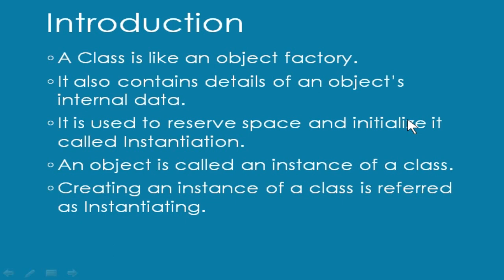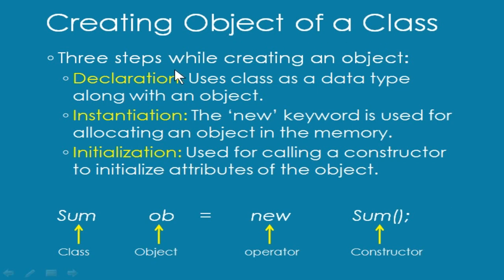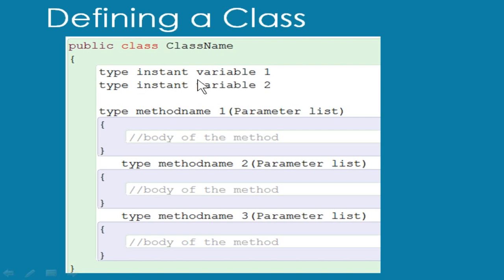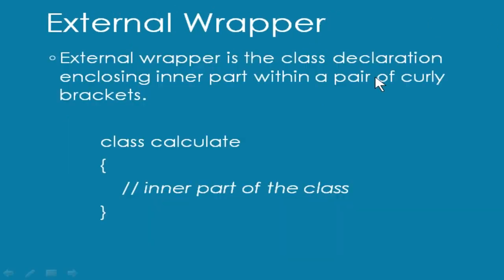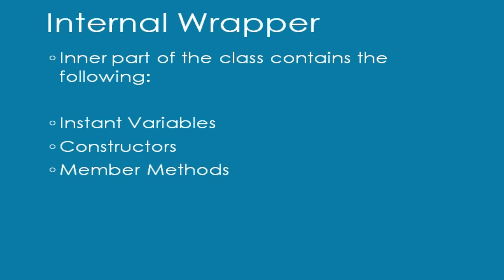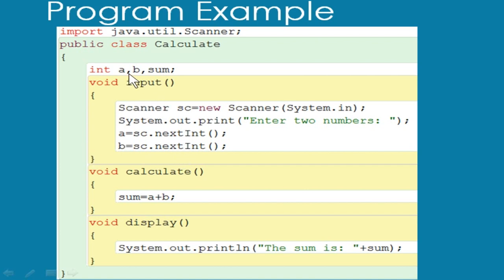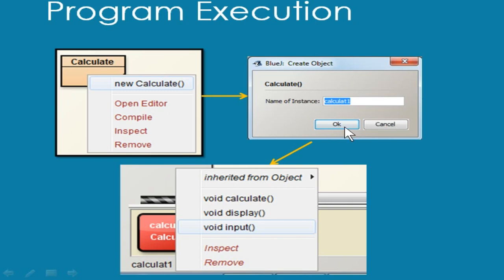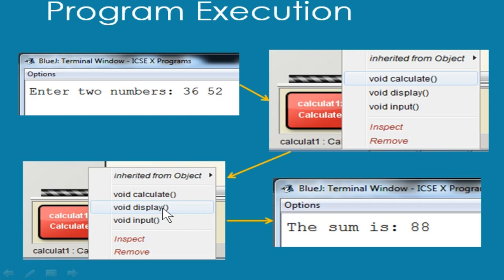ICSE | Class as a User Defined Data Type | Introduction | Java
This video explains about class and how it is used as an user defined data type with example in Java.